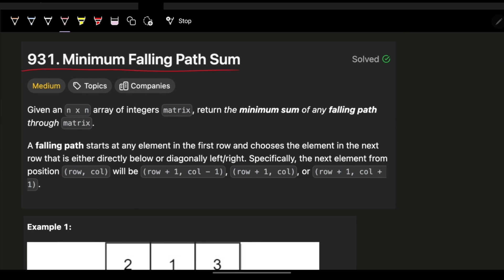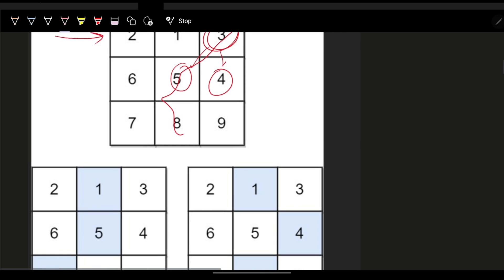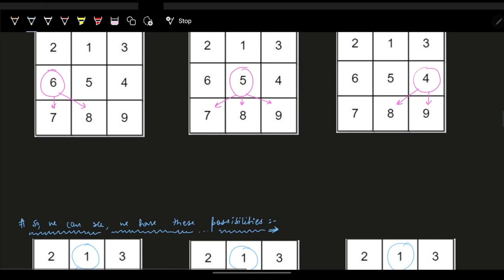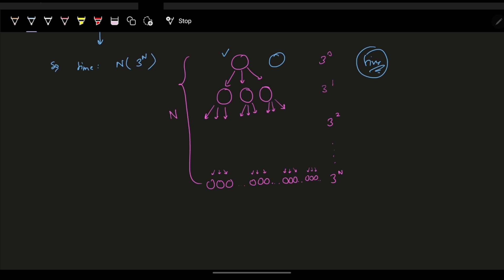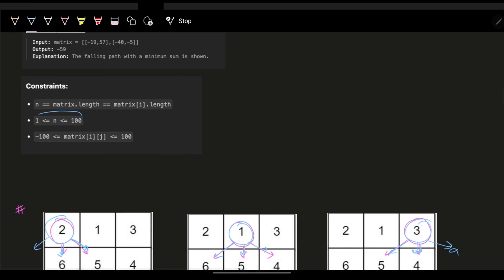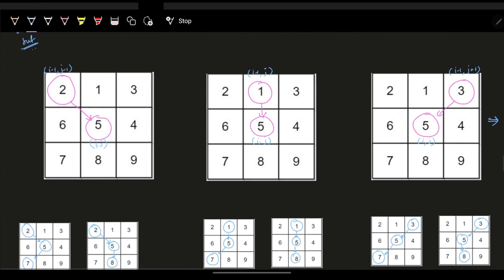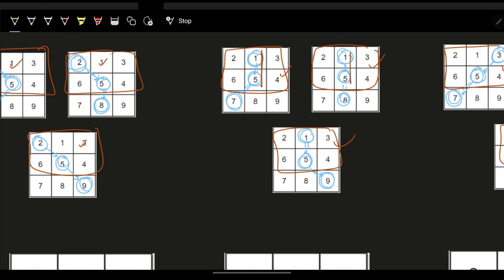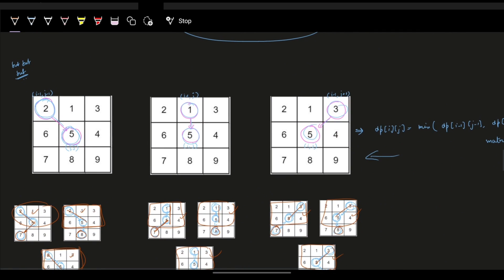931. Minimum Falling Path Sum | Recursion - DP - DP Optimised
In this video, I'll talk about how to solve Leetcode 931. Minimum Falling Path Sum

✨ Timelines✨
0:00 - Problem Explanation
1:20 - Brute Force
3:04 - Better (DP)
12:14 - Optimal (DP Optimised)